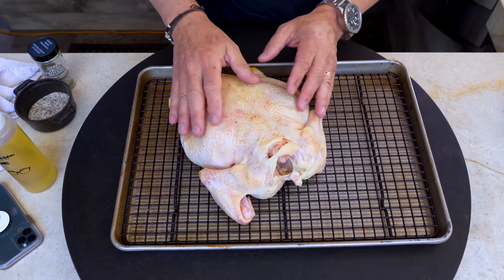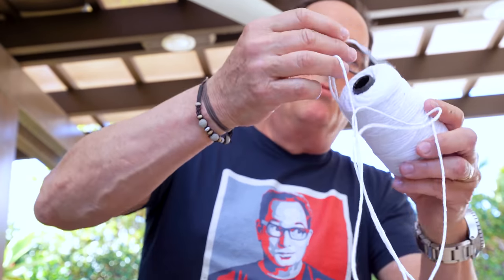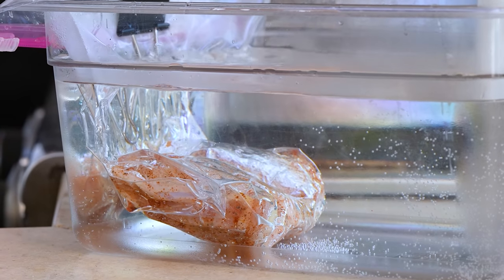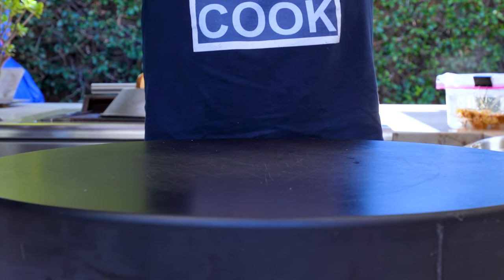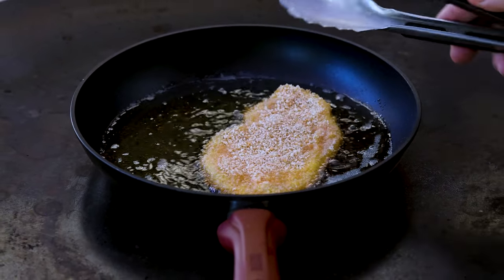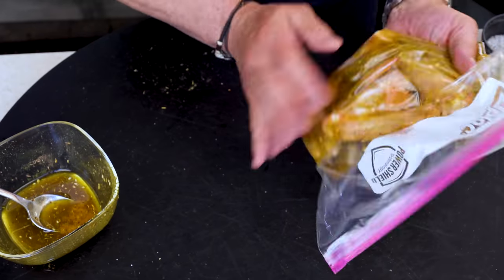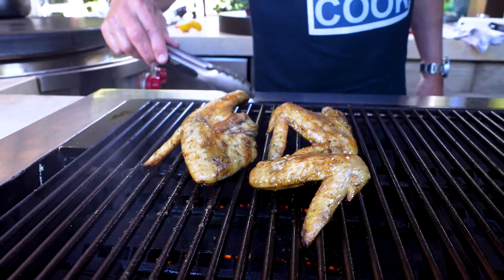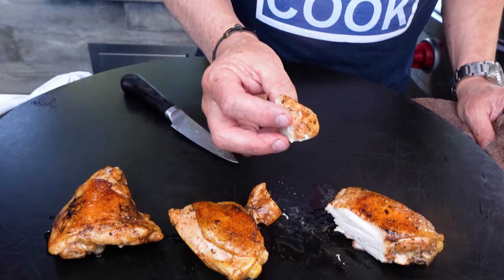THE ULTIMATE CHICKEN VIDEO (5 EASY TECHNIQUES EVERYONE SHOULD KNOW) | SAM THE COOKING GUY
🐔 I'm showing you 5 easy/delicious ways to cook chicken in what we're calling the ULTIMATE CHICKEN VIDEO!

00:00 Intro
1:09 Addressing the chicken
1:29 Cutting onion
2:02 Prepping baking sheet
2:37 Seasoning whole chicken
4:32 Lemon stuffing the chicken
5:26 Tying up the chicken
6:14 Oven roasting instructions
7:36 Seasoning chicken thighs
8:07 Bagging chicken
8:21 Sous Vide Instructions
9:23 Poaching instructions
9:51 Seasoning broth
10:20 Adding in the chicken
10:39 Poaching chicken
11:46 Cutting poached chicken
12:06 Plating
12:31 First Bite - poached
13:13 Flattening chicken
13:55 Prepping the breading station
14:19 Seasoning chicken
14:37 Breading chicken
15:17 Thrive Market Ad
16:30 Shallow frying chicken
17:21 Plating
18:23 First Bite - Crispy shallow fried
19:49 Making a marinade
20:28 marinating chicken wings
20:45 Oven roasted chicken reveal
21:49 First Bite - oven roasted
22:51 Grilling & basting wings
25:51 First Bite - grilled wings
26:19 Finishing Sous Vide
27:06 Searing the sous vide chicken
28:58 First Bite - sous vide
30:35 Outro

🔴 INGREDIENTS:

🔴 ROASTED CHICKEN
➔ Whole Chicken
➔ Yellow Onion
➔ Avocado Oil
➔ Salt
➔ Pepper
➔ Herbs de Provence
➔ Lemon
🔴 POACHED CHICKEN
➔ Chicken Breast
➔ Chicken Bone Broth
➔ Peppercorns
➔ Lemon
➔ Bay Leaf
🔴 SOUS VIDE
➔ Chicken Thighs (I used bone-in)
➔ Salt
➔ Pepper
➔ Smoked Paprika
🔴 GRILLED CHICKEN
➔ Olive Oil
➔ Garlic Paste
➔ Lemon Juice
➔ Soy Sauce
➔ Salt
➔ Pepper
➔ Za'atar
🔴 CRISPY FRIED CHICKEN
➔ Chicken Breast
➔ Salt
➔ Pepper
➔ Avocado Oil
➔ Flour
➔ Egg
➔ Bread crumbs (I used Panko)